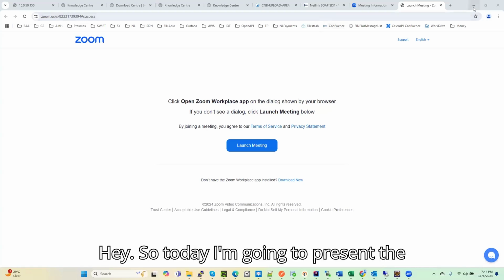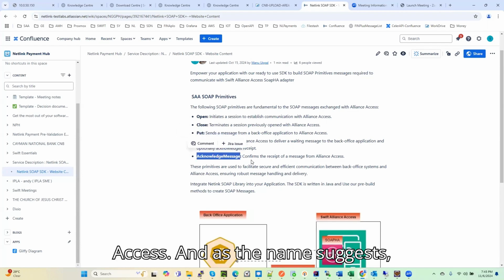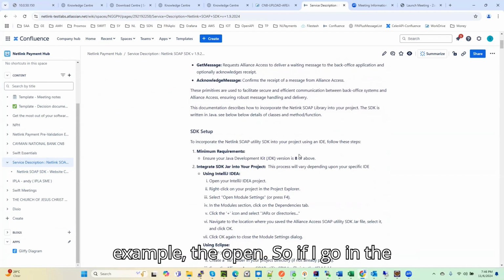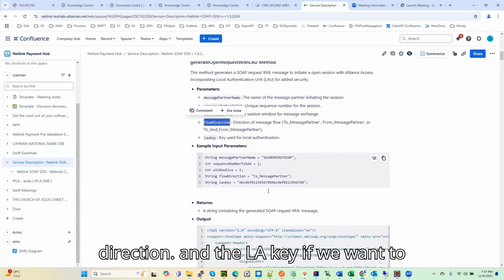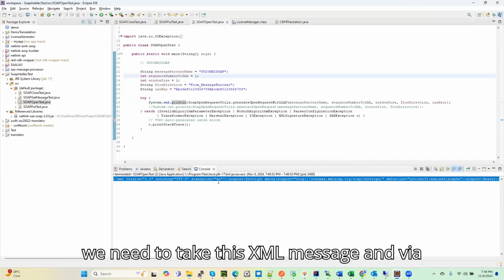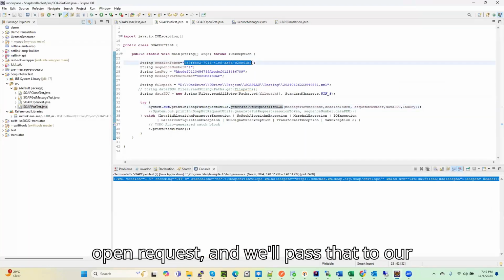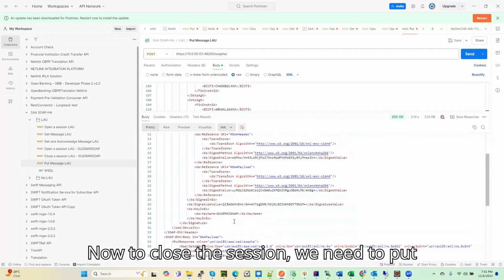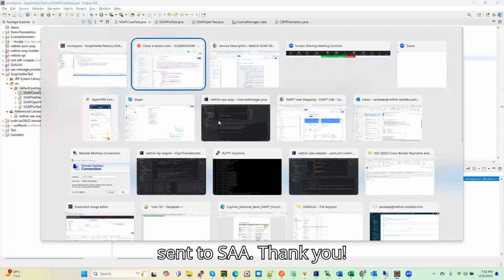SOAP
Empower your application with our ready to use SDK to build SOAP Primitives messages required to communicate with Swift Alliance Access SoapHA adapter